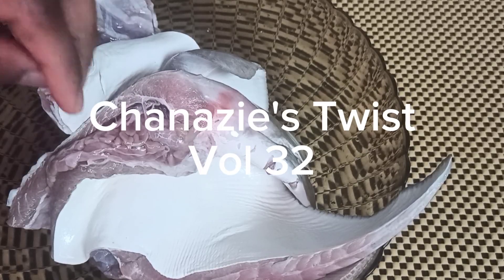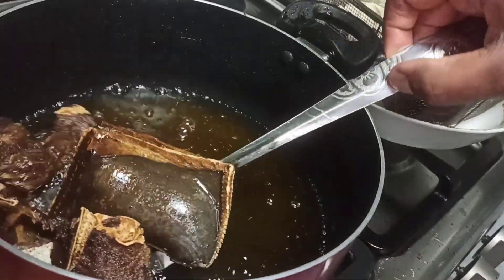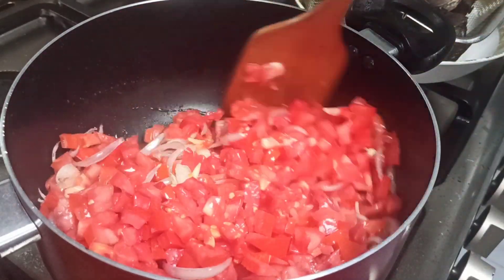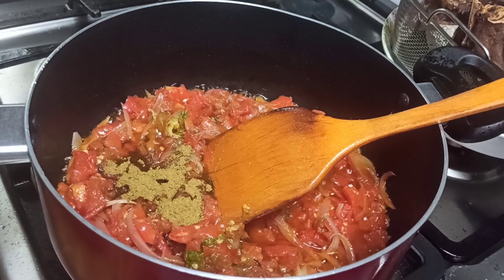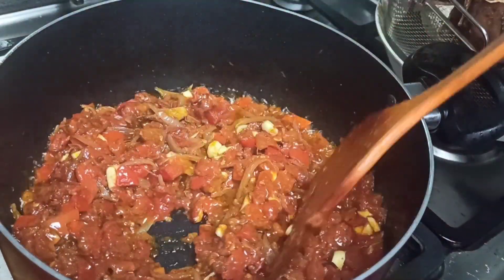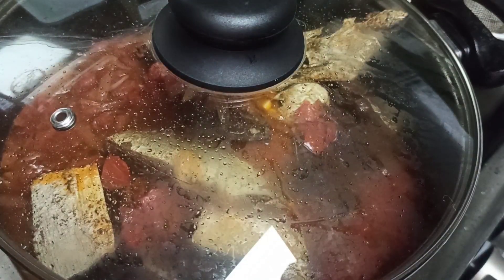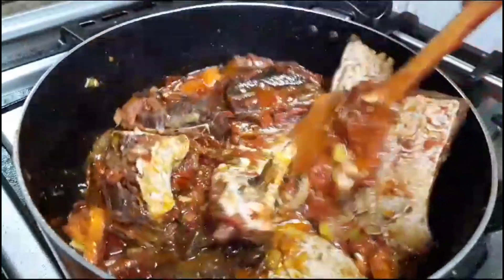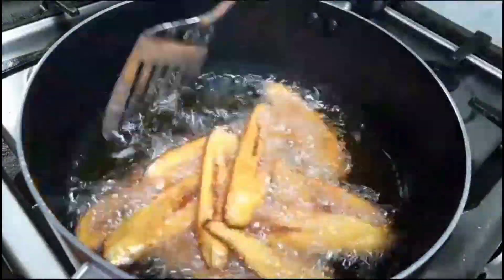Fresh stingray fish stew. coverpotfish fishstew stingray friedplantain. foodie delicacy.